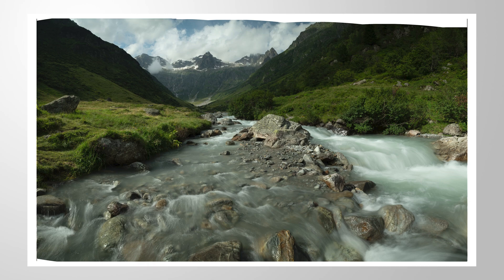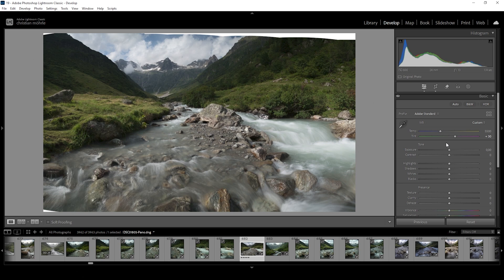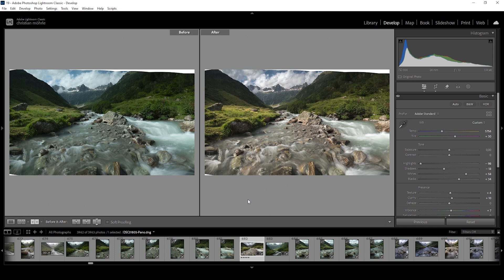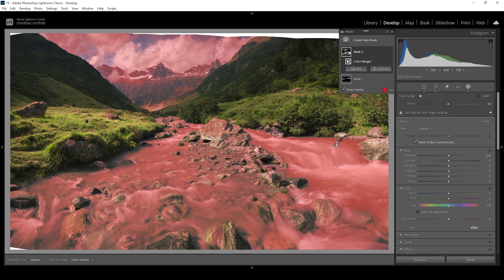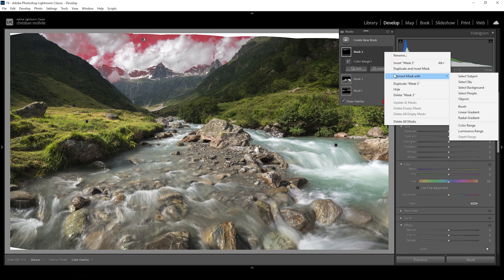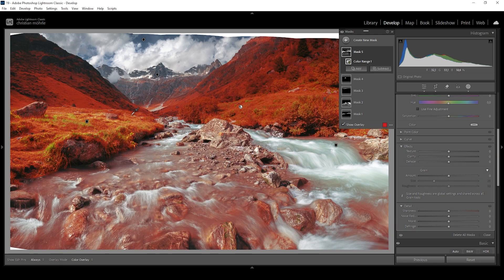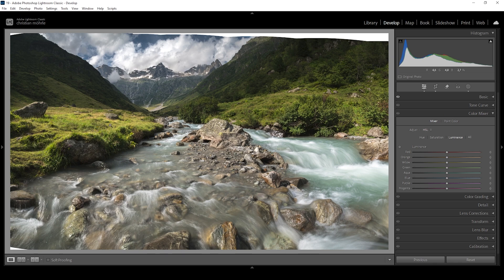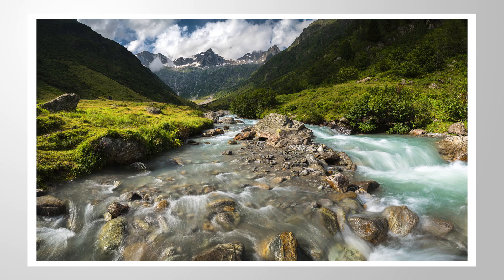Bring your Photos to Life with THIS Lightroom Tool!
This is how you use Lightrooms Color Range Masks to make your Photos Pop!

▶️ Camera Bag

0:00 Intro
0:16 Merge Panorama
0:40 Basic Adjustments
3:51 Color Range Masks
10:30 Color Grading
11:40 Sharpening